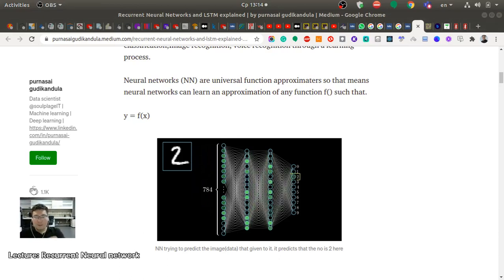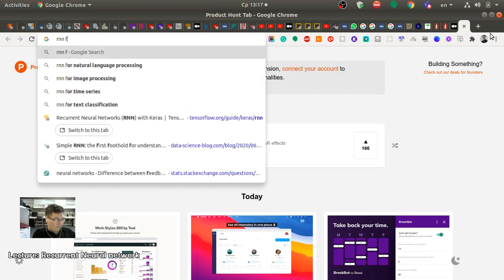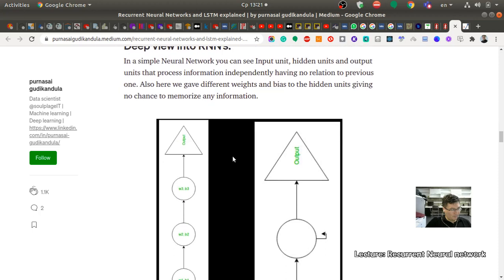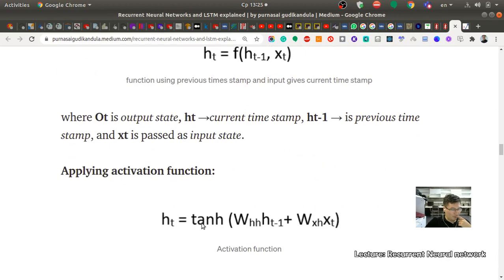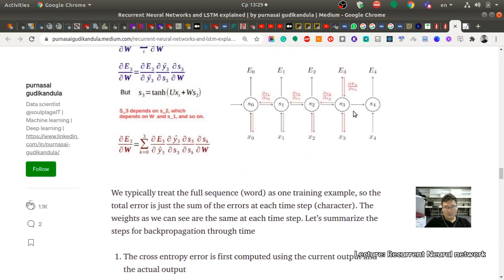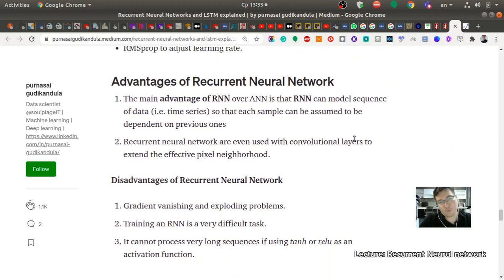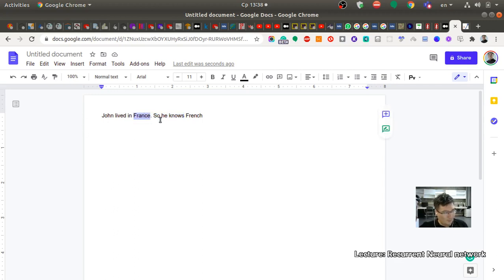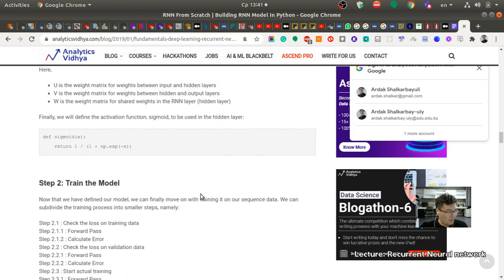Week 08: Recurrent neural networks